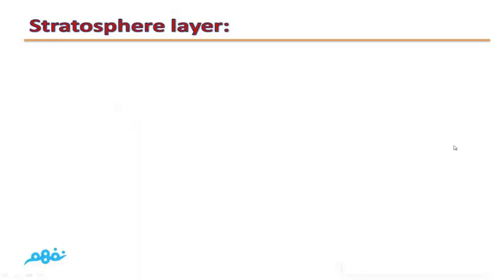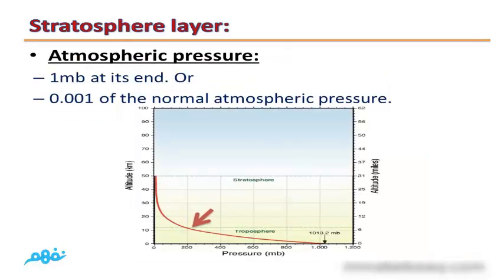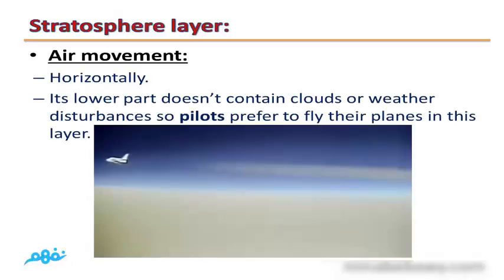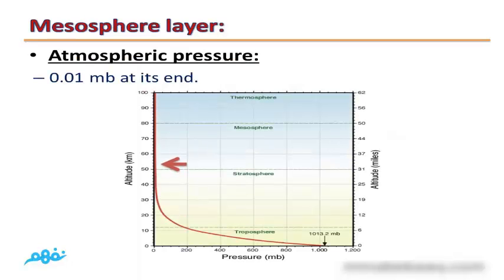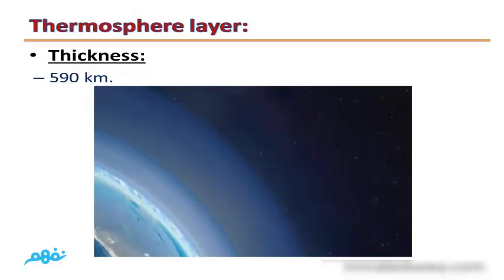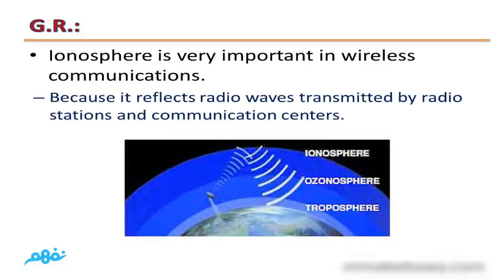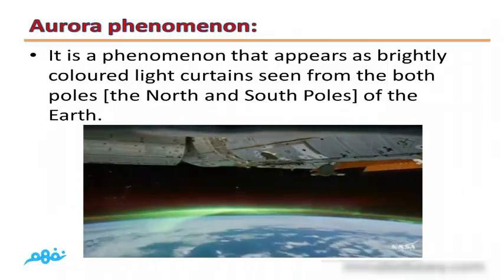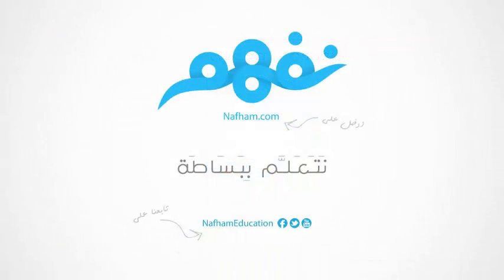Atmospheric layers علوم لغات | الصف الثاني الإعدادي | الترم الأول | جزء 2 | مصر | نفهم